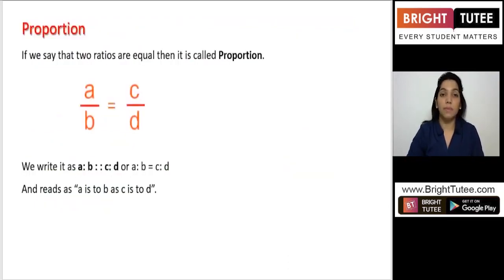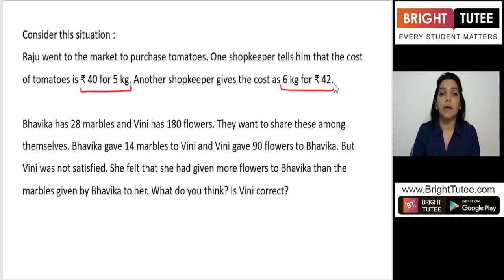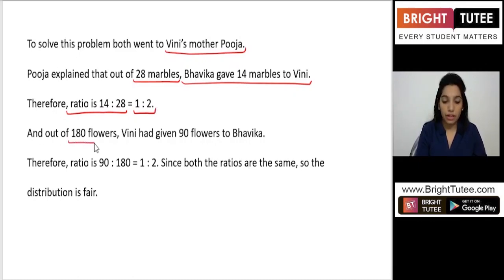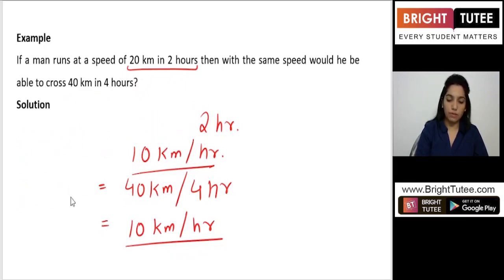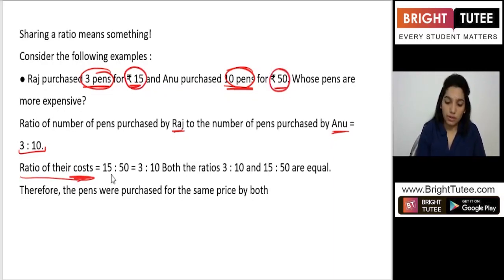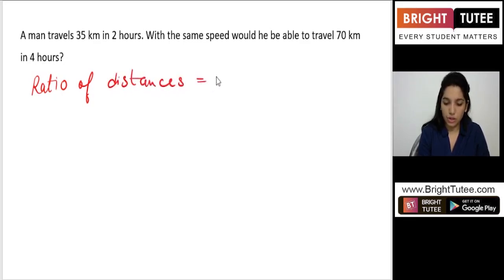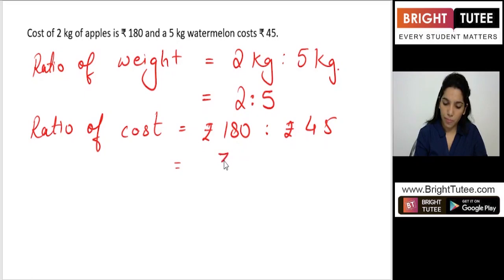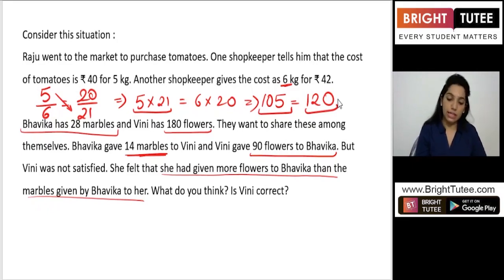02 1 Proportion Part 1